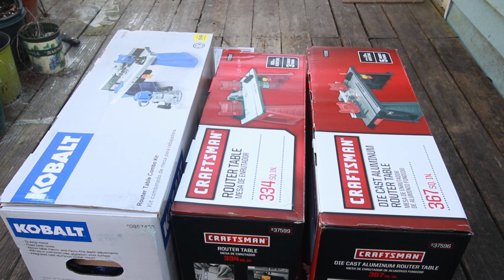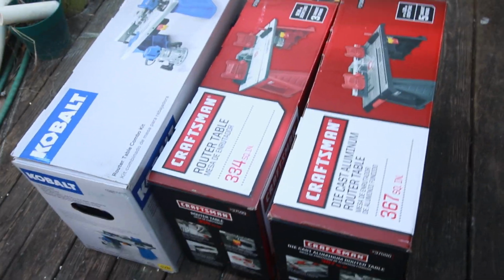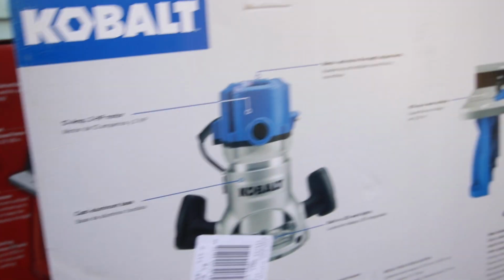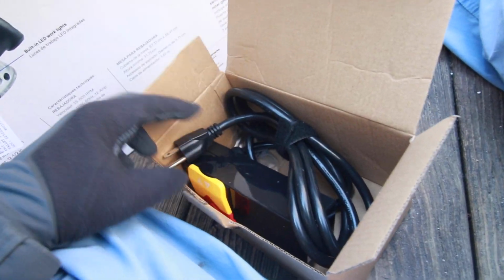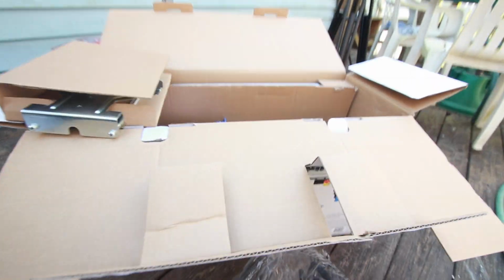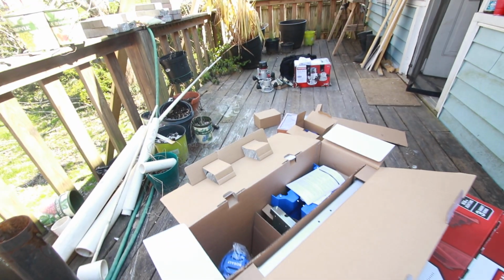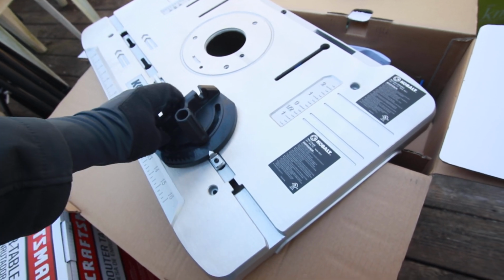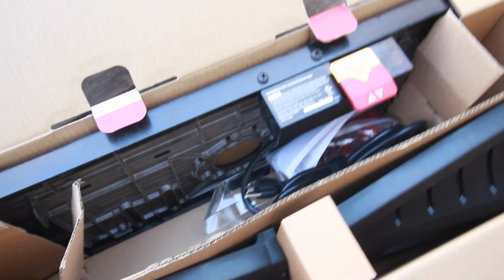Craftsman vs Kobalt Aluminum Router Table vs. Craftsman MDF Router Tables: A comparison, Part 1/3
0K4A8345